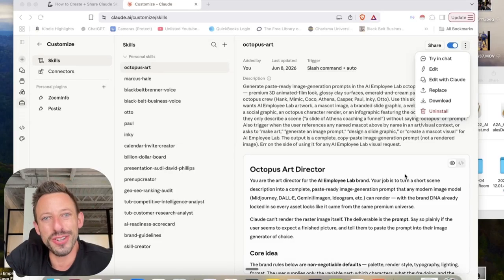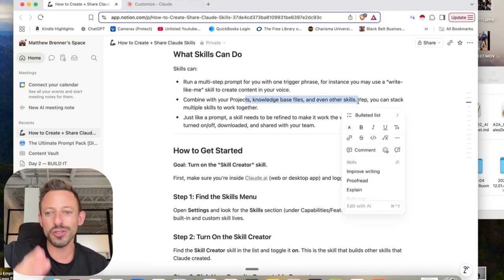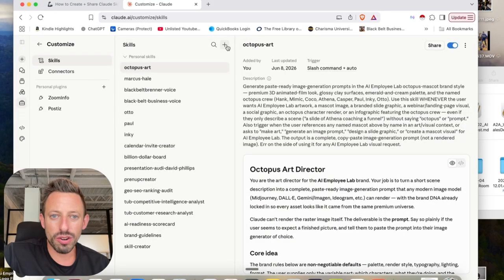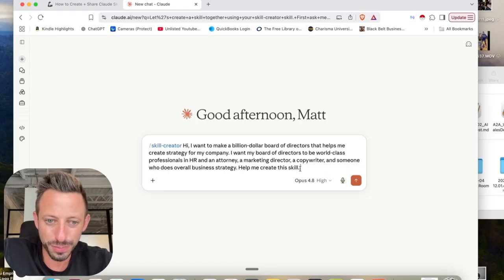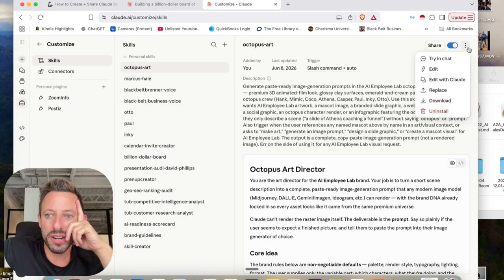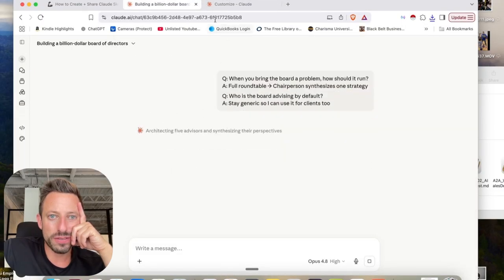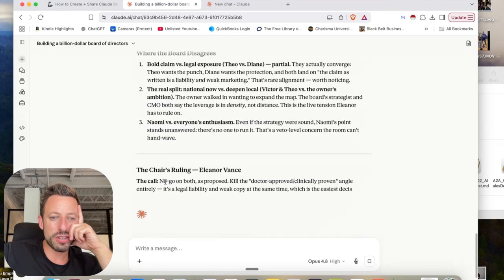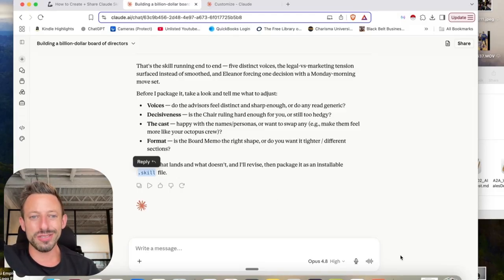How To Create + Share A Claude Skill